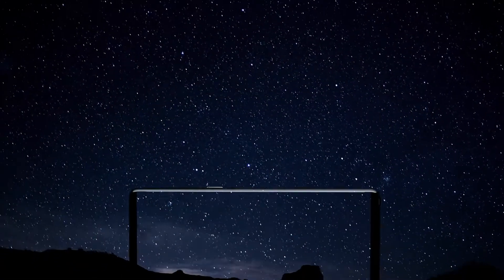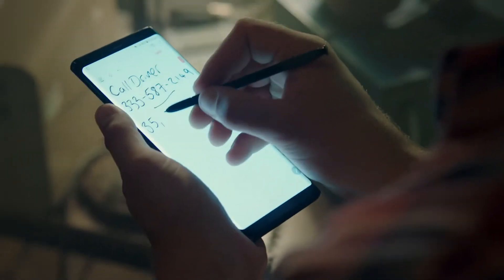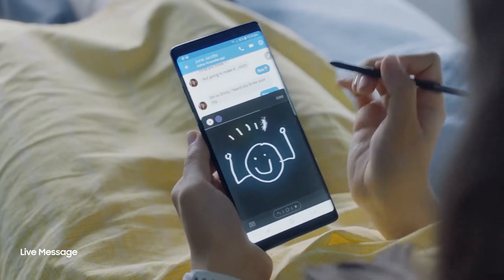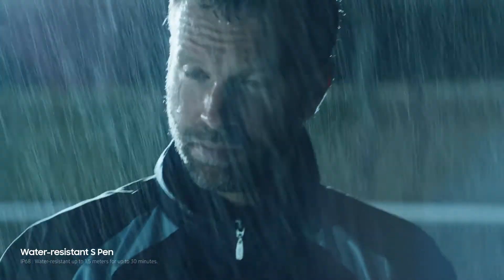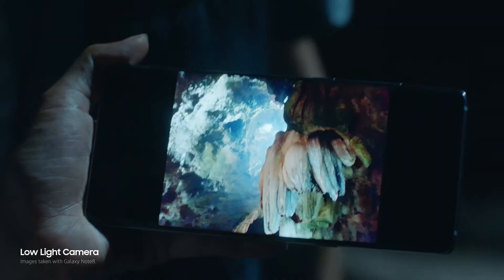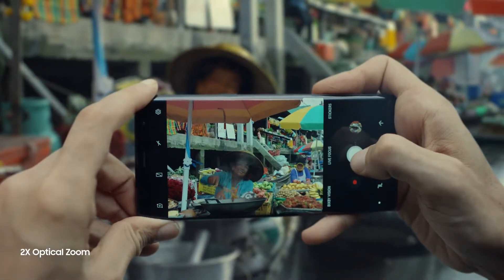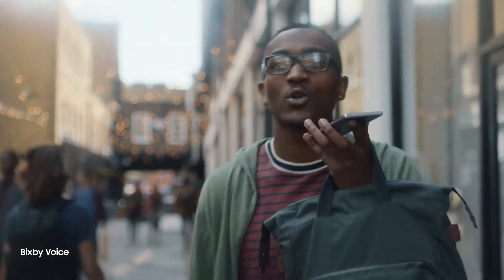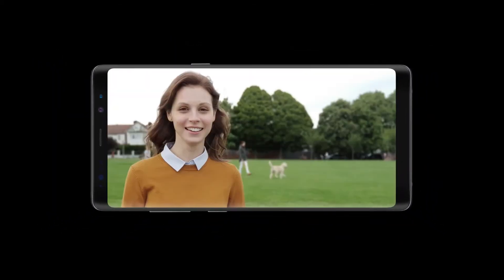Samsung Galaxy note 8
Comments below